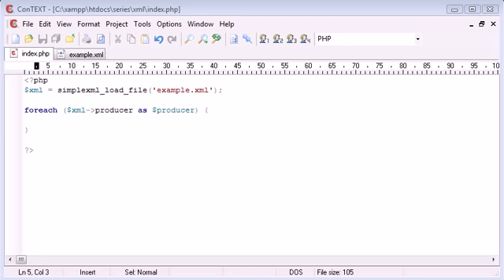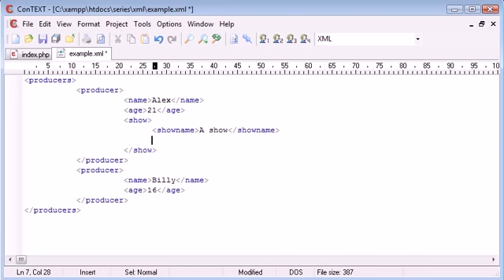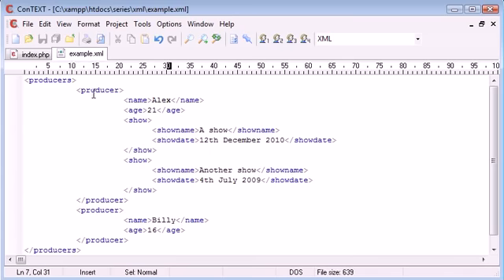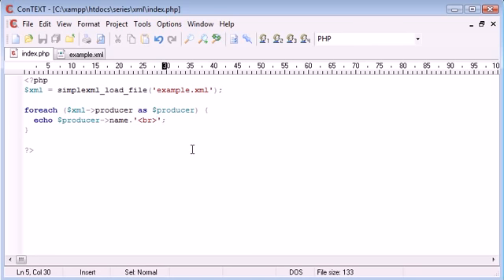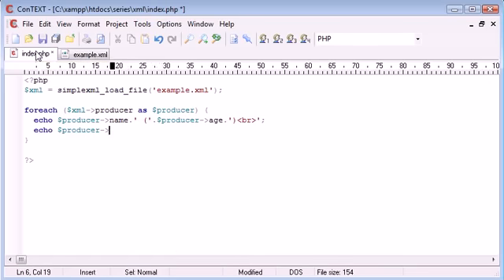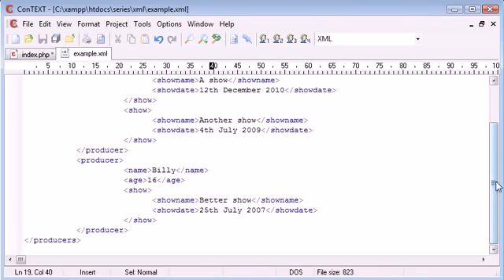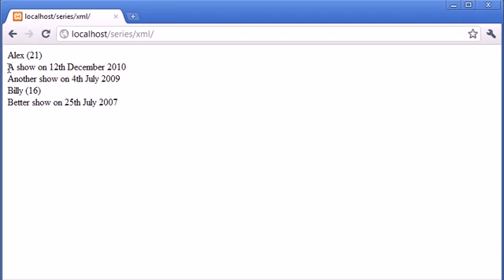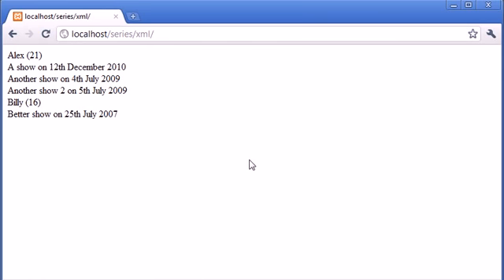Beginner PHP Reading a Simple XML File Part 2 MCA Internship|Mca Internship In Jaipur